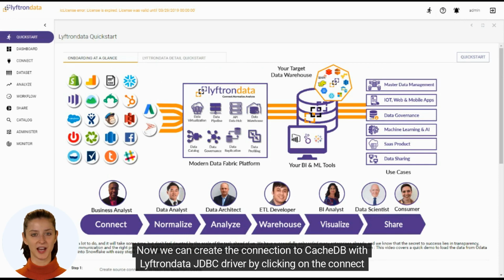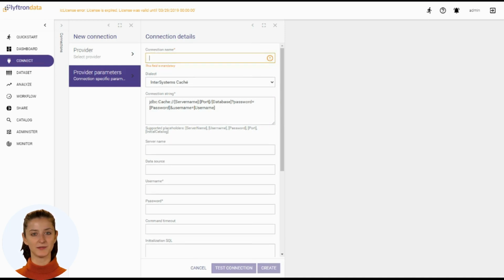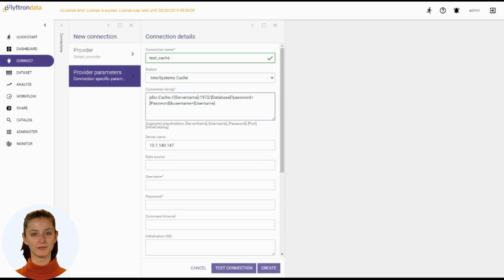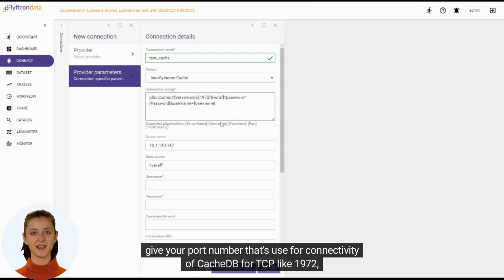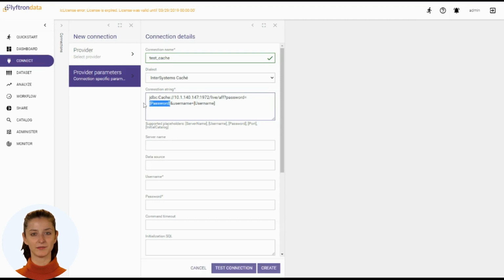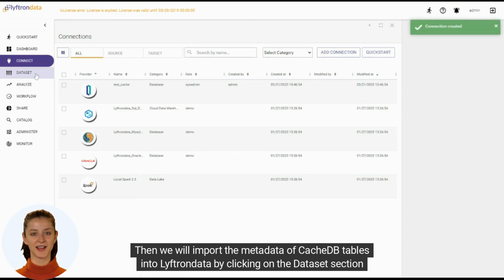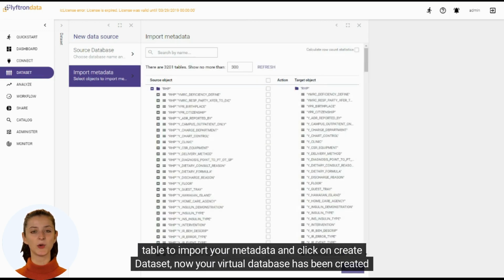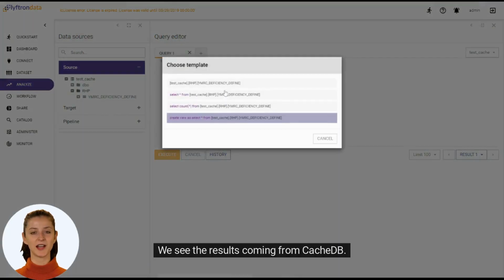How to connect with Intersystem Cache DB with Lyftrondata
Learn how to connect with Intersystem Cache with Lytrondata. Welcome to Lyftrondata Fabric Platform. We enable enterprises like yours to be data-driven. In this video we will cover the connectivity of Cachedb and how to query Cachedb data with Lyftrondata. To get started, simply log in with your credentials. Now we can create the connection to CacheDB with Lyftrondata JDBC driver by clicking on the connect section on the left screen and click on add connection button. Now search the Cachedb connector from the connector drop down to create your connection. Once you click on it the create connection screen is available for you to enter your CacheDB credentials. Create your connection by giving it a unique name like entering your Cache DB credentials like hostname, database name, port number, user name and password, you can get your cache db credentials from your database admin team. We need to use the credentials which have read and write access on the tables so, Lyftrondata JDBC driver can show those tables. This credential is different from your Intersystem Cache admin portal. If you don't have proper hostname then you can simply use the I P address, give your port number that's use for connectivity of CacheDB for TCP like 1972, enter your database name like live/aff or any other database that you would like to connect, enter your credentials like username as Lyftrondata and password of that user that has READ and WRITE ACCESS. Once you filled the credentials simply click on Test connection, if successful it will show the message in green pop up on your top right screen. Simply click on Create connection which will automatically create the connection of Cache DB into Lyftrondata. Then we will import the metadata of CacheDB tables into Lyftrondata by clicking on the Dataset section on the left and then clicking on the Add Dataset button, give your dataset name as unique name, click on the existing connection drop down to choose your cache db database and simply click next. Here you will see the list of Cache DB tables that you can import inside Lyftrondata, simply choose the table to import your metadata and click on create Dataset, now your virtual database has been created in Lyftrondata. Now we will fire the select query to check the connectivity to Cache DB by clicking on the Analyze button on your left, simply drag and drop the table you would like to query and Lyftrondata will automatically create the select statement. Hurray! We see the results coming from CacheDB. Now as the data is in Lyftrondata we can choose any target like snowflake to laod the data as well.